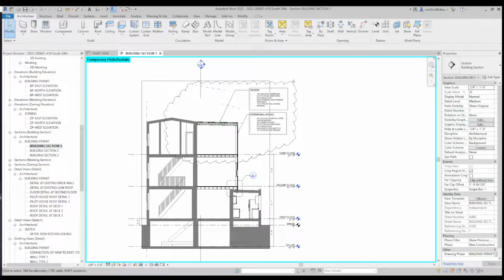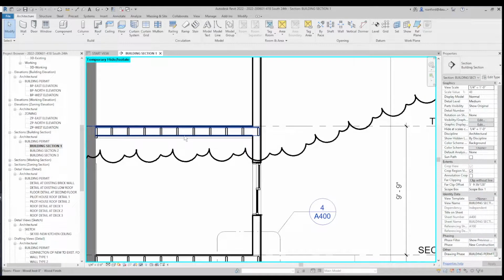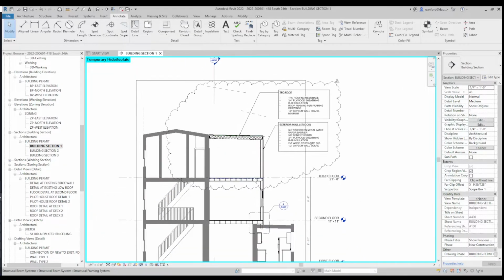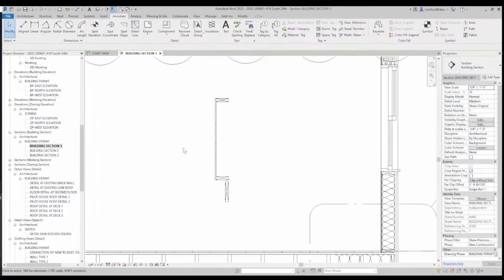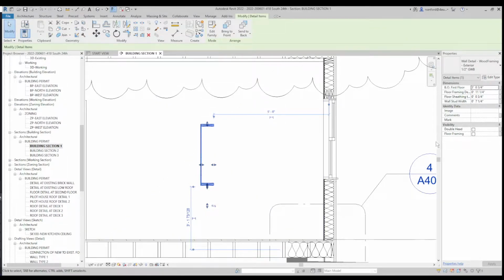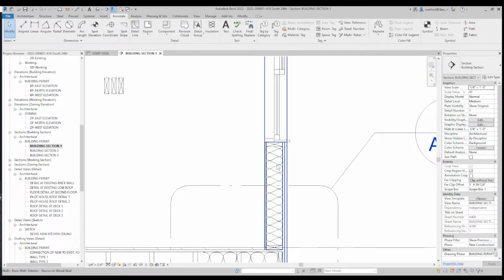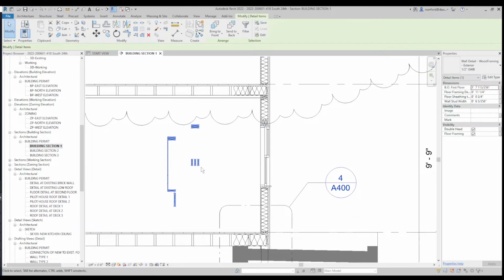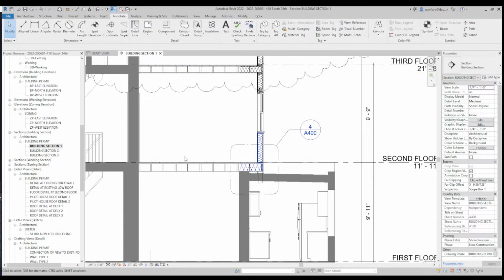Revit Custom Detail Component for Wood Construction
Here's a custom detail component I use in my detail drawings in Revit that limits my time doing repetitive drawing tasks.